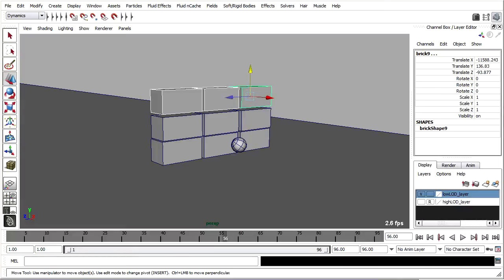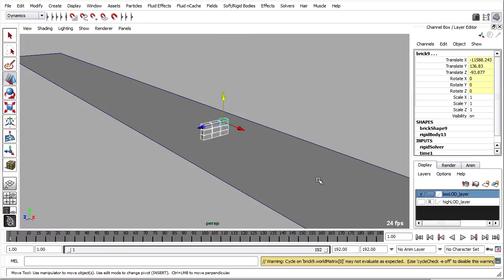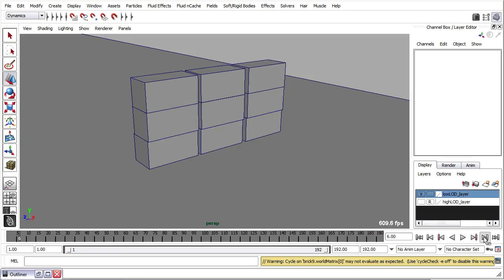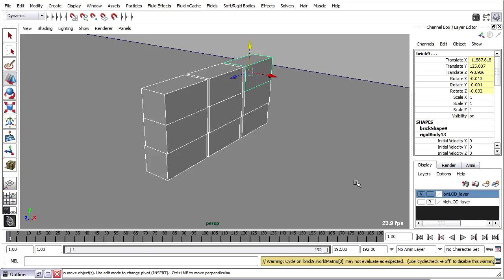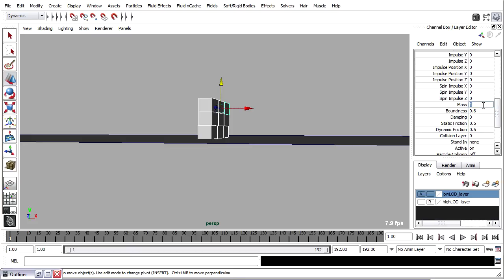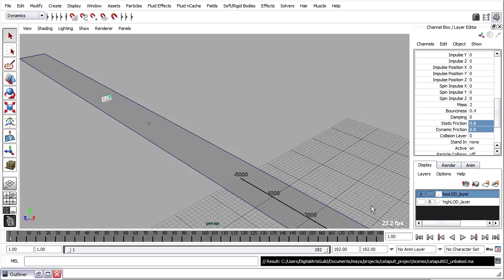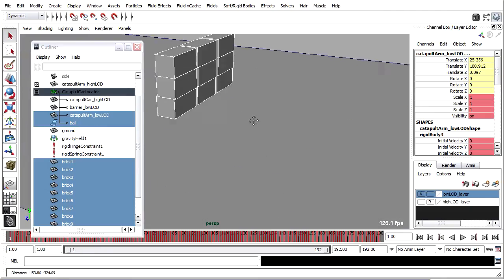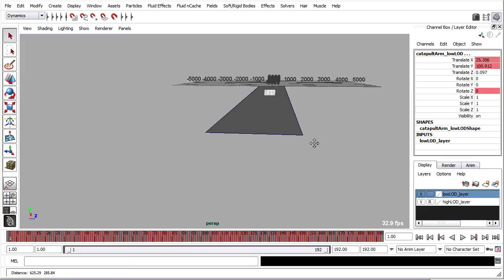Maya Tutorial: Rigid Dynamics 8 of 8